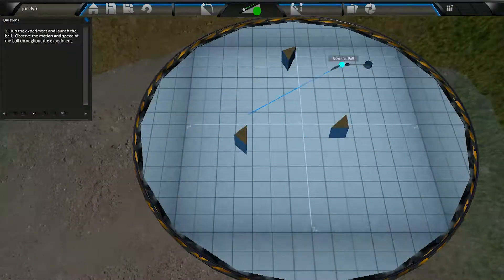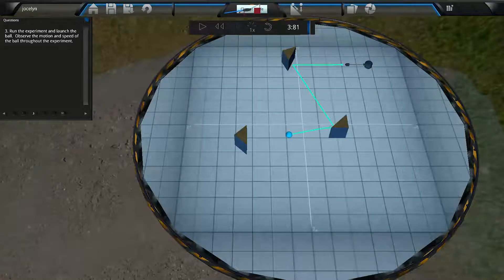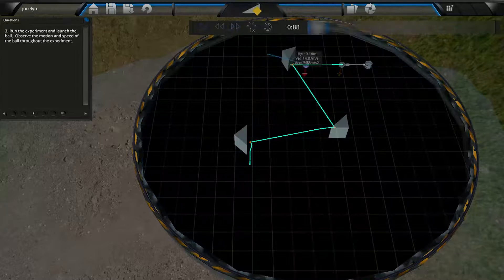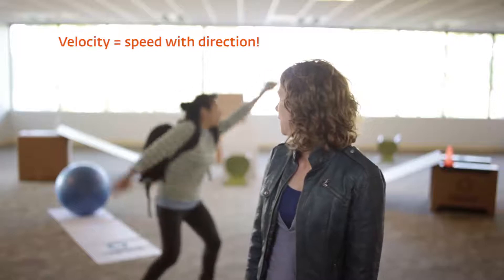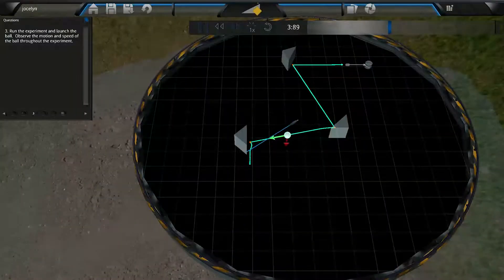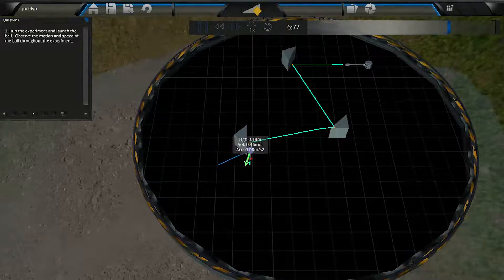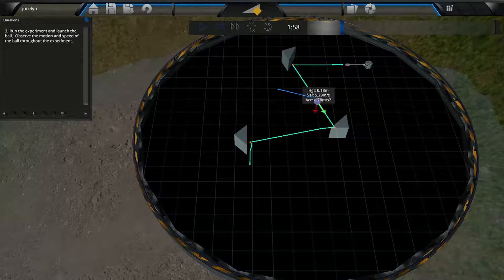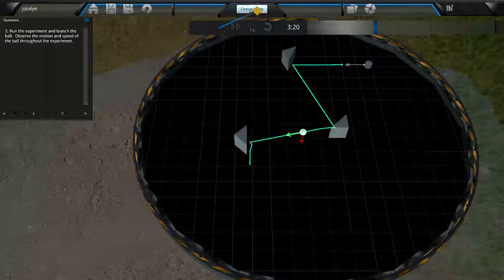Kinetic Energy Transfer (Newton's Park)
This is the "Kinetic Energy Transfer" activity - one of our K-12 STEM Activities in Newton's Park.